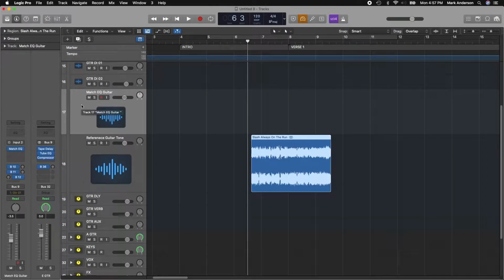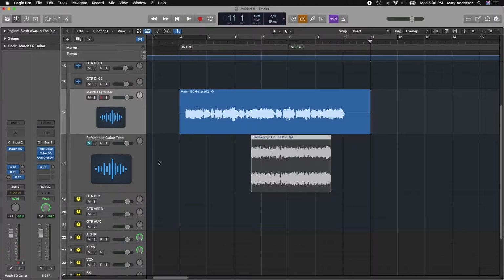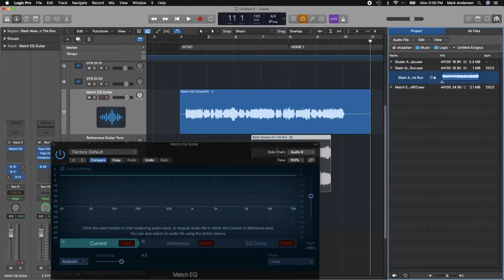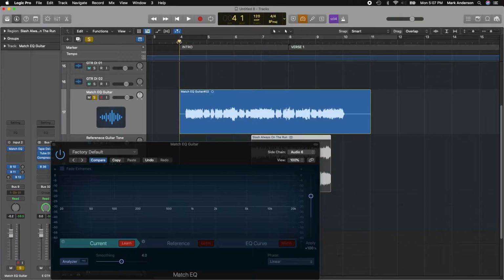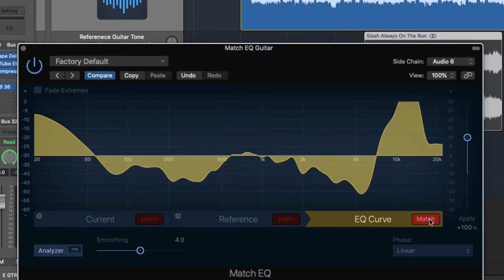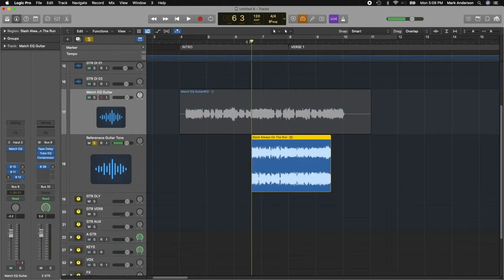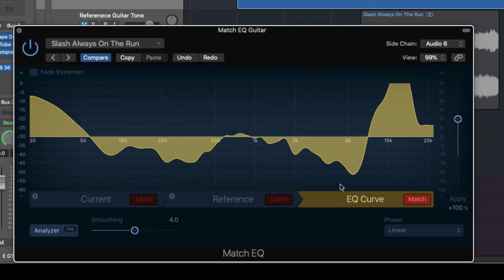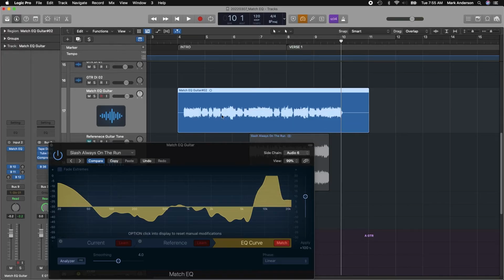Logic Pro X Match EQ Tutorial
In this logic pro x match eq tutorial  we take a look at Match EQ and use it to match my guitar tone to a classic recording.  Match EQ is a learning equalizer that analyzes the frequency spectrum of an audio signal such as an audio file (in this case, guitar tracks). The average frequency spectrum of the source file and of the current material (this can be the entire project or individual channel strips within it) is analyzed. These two spectra ( EQ curves) are then matched, creating a filter curve. This filter curve adapts the frequency response of the current material to match that of the template. Before applying the filter curve, you can modify it by boosting or cutting any number of frequencies or by inverting the curve.

The Analyzer allows you to visually compare the frequency spectrum of the source file and the resulting curve, making it easier to make manual corrections at specific points within the spectrum.

Note: Although Match EQ acoustically matches the frequency curve of two audio signals, it does not match any dynamic differences between the two signals.

Signal Chain:
Gibson SG
Electro Harmonix Silencer
Boss Bd-2 Keeley Mod
Tech 21 Flyrig 5
Nux Mini Studio IR Loader
Celestion V30 4X12 Sm 57 IR

Chapters:
Intro: 0:00
Setup: 0:13
Reference Learn: 0:55
Current Learn: 1:07
EQ Curve Learn: 1:32
Comparison: 1:52
Preset, Edit, Print: 2:15
Sign Off: 2:35